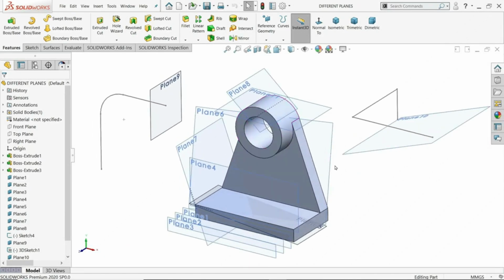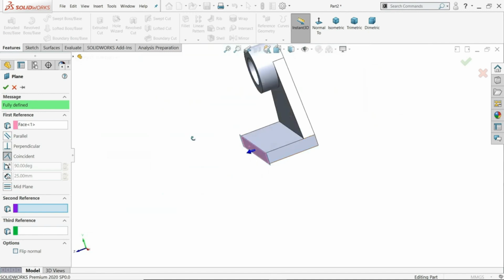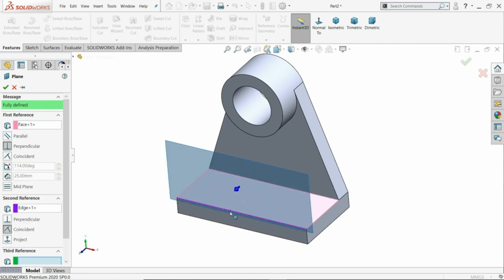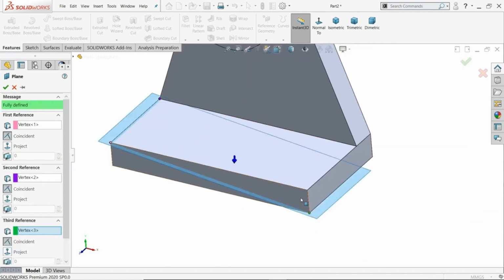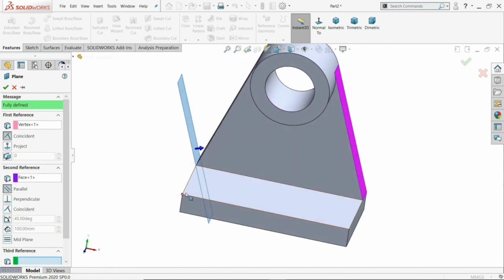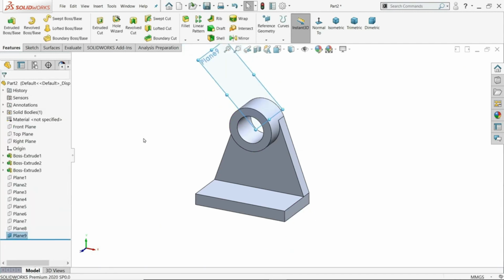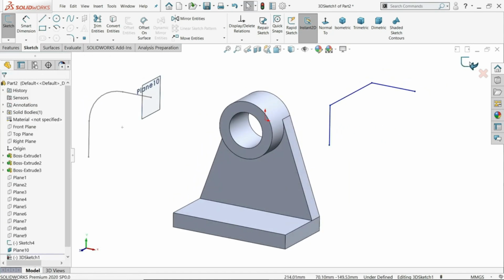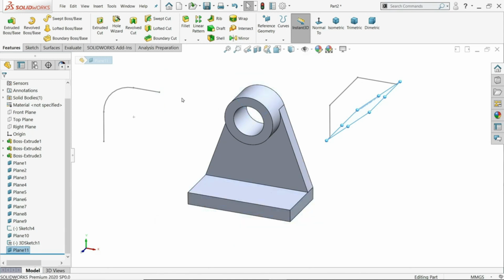SolidWorks Tutorial create Reference Planes | SolidWorks Tutorial tip and trick